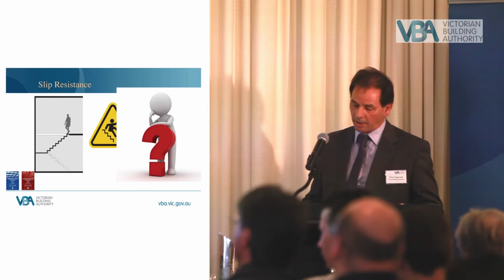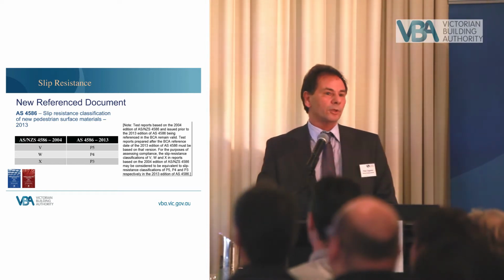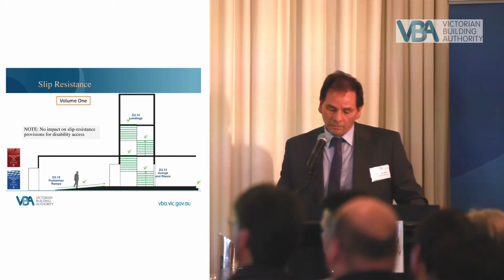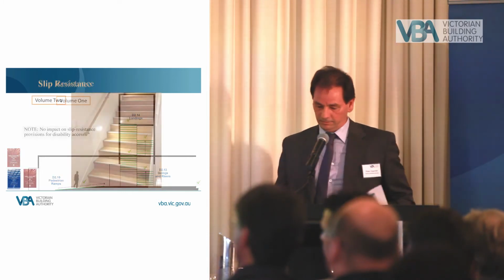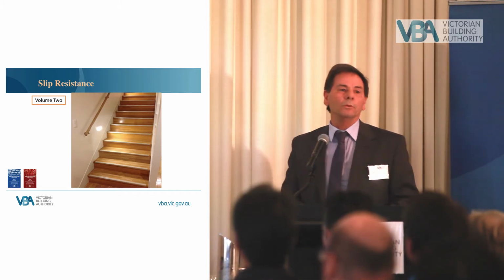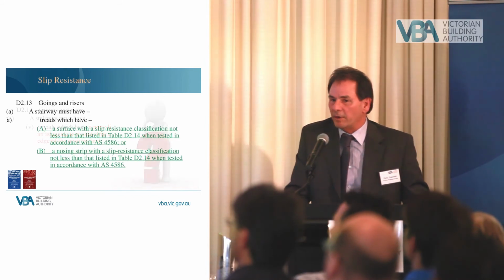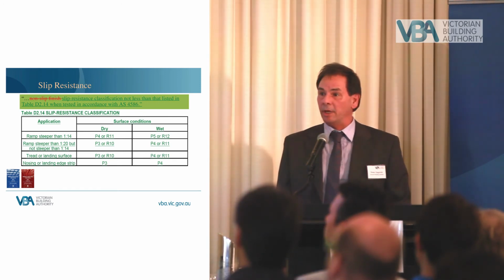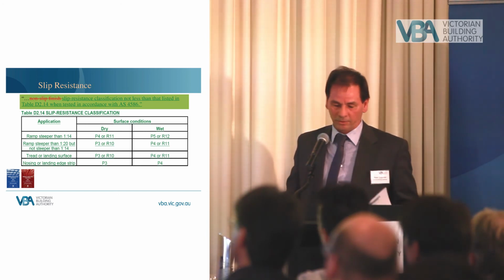VBA Seminar Series 2014 - Building - Part 3: Slip resistance